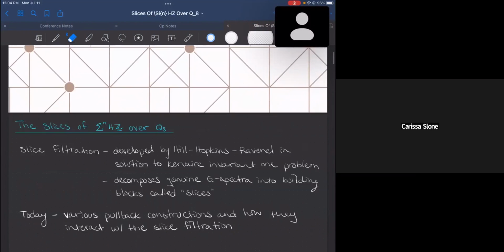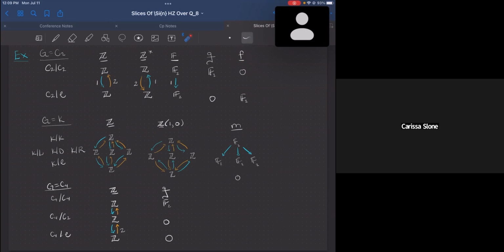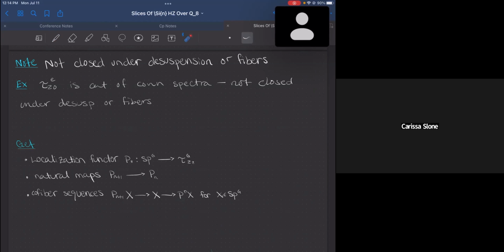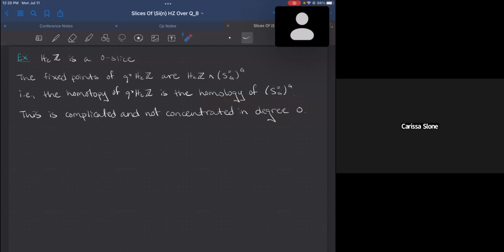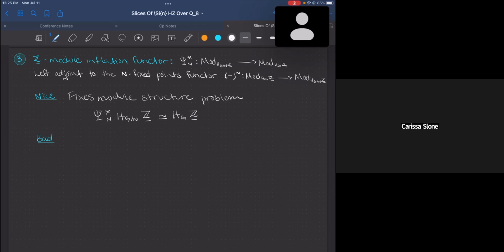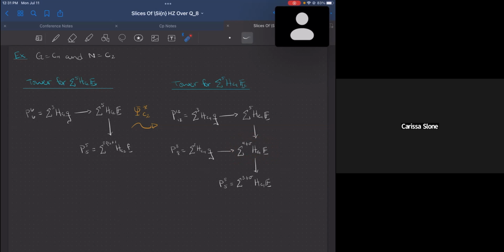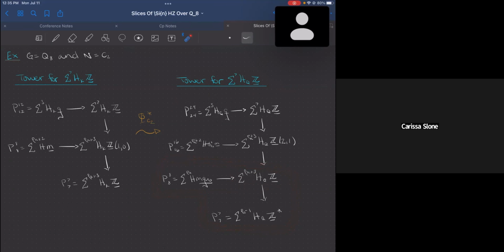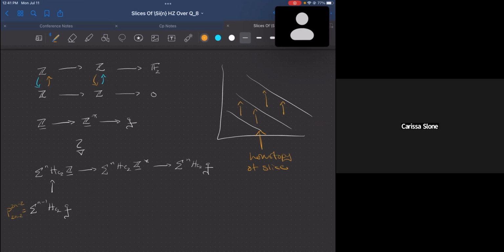Slices of Σ^n HZ over Q_8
Carissa Slone in GROOT Summer Seminar 2022